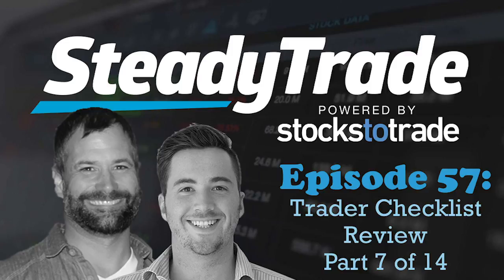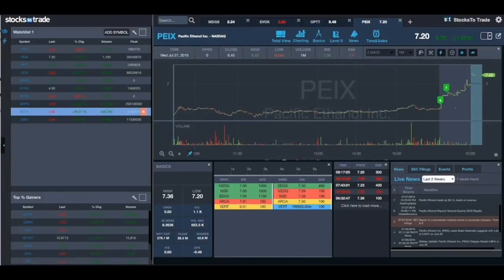How do traders use the Sykes Sliding Scale to plan their trades? SteadyTrade Podcast, Ep. 57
In the 7th installment of the Trader Checklist Review, Tim and Stephen put the Sykes Sliding Scale to the test showing you how traders use it to plan their trades.